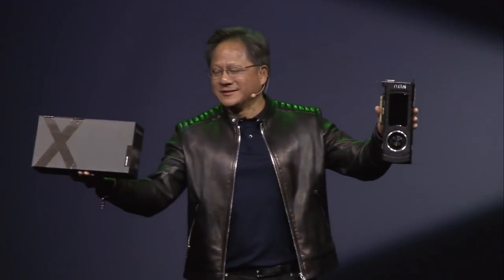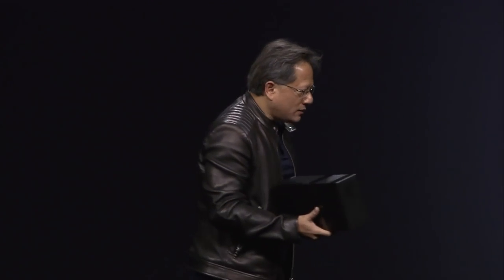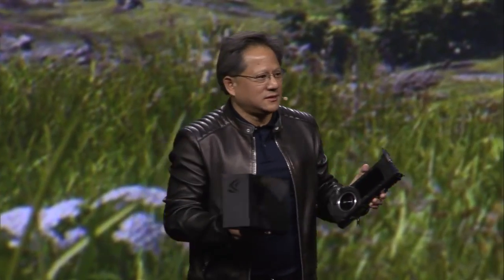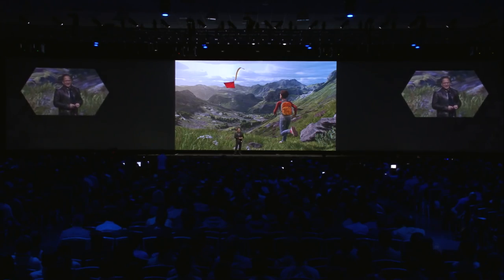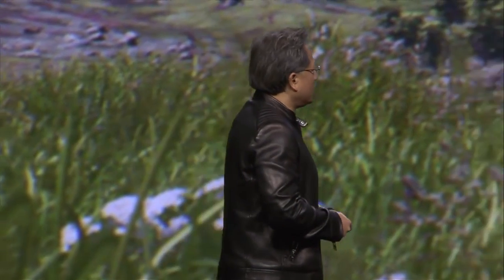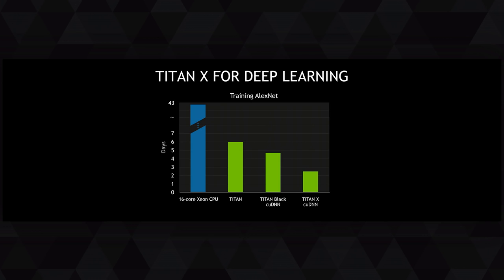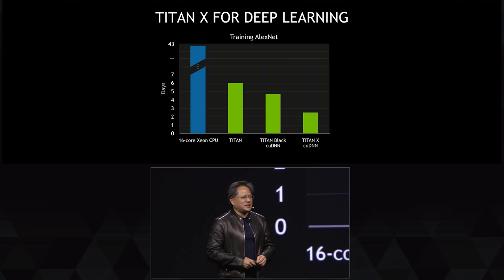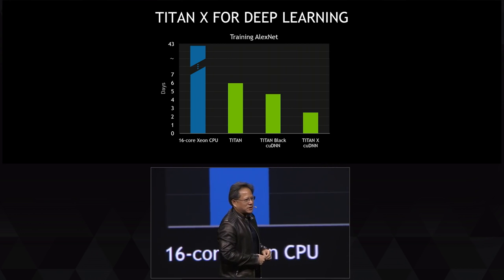GTC 2015 Introducing the GeForce GTX TITAN X GPU